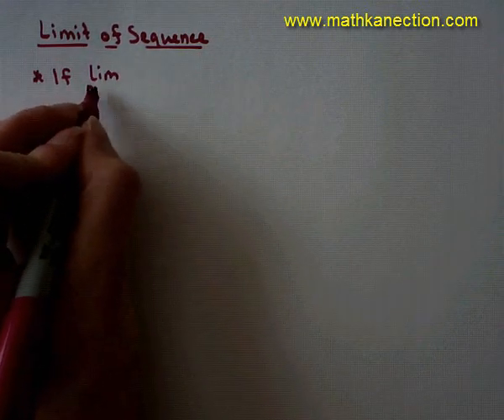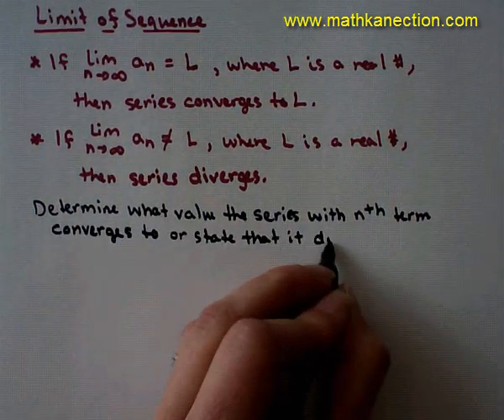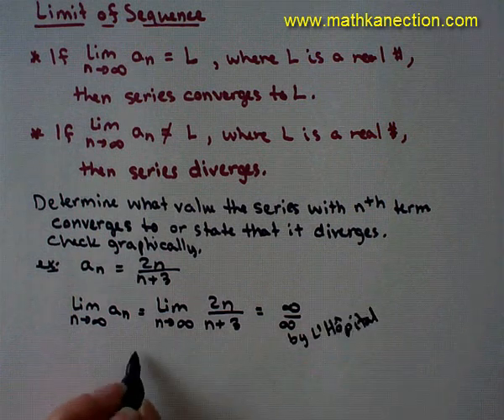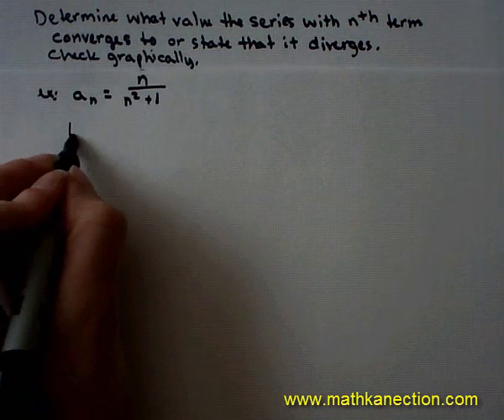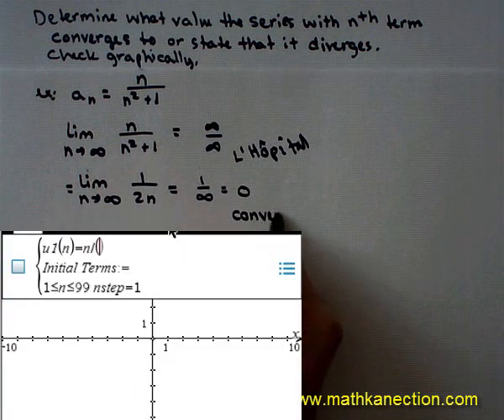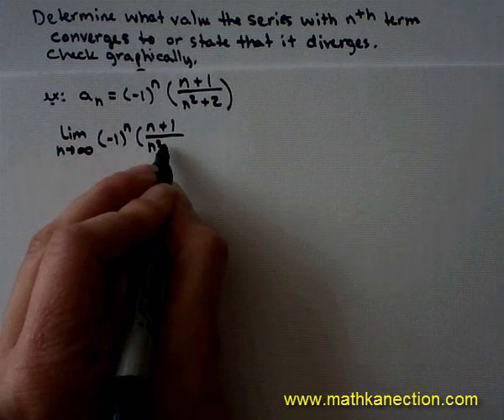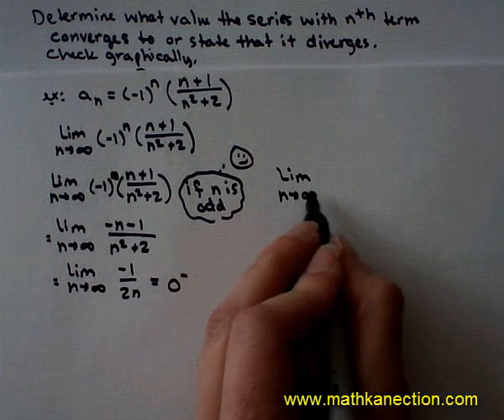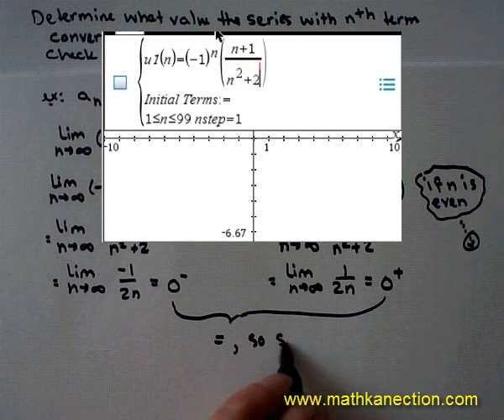8.1 Limits of Sequences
Evaluating the limits of sequences as n goes to infinity